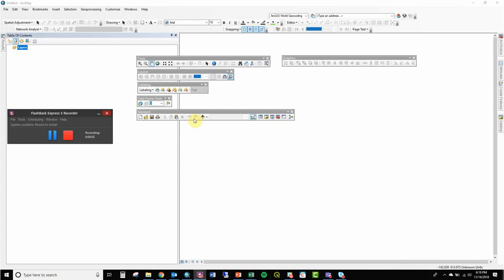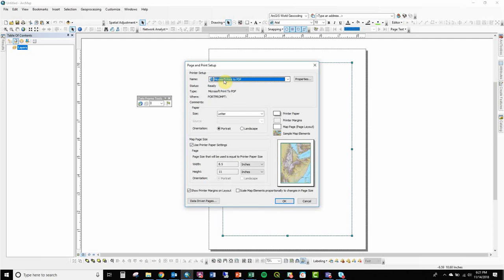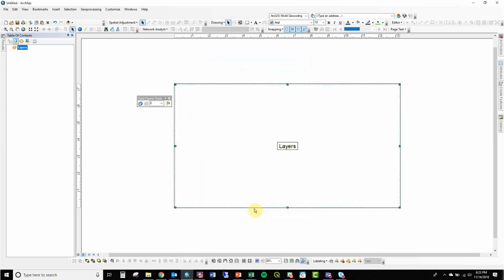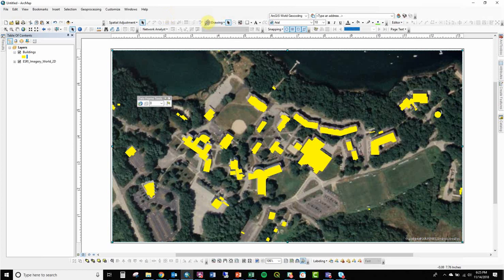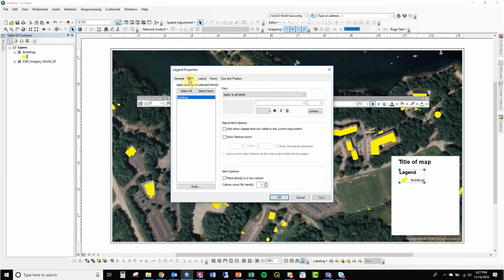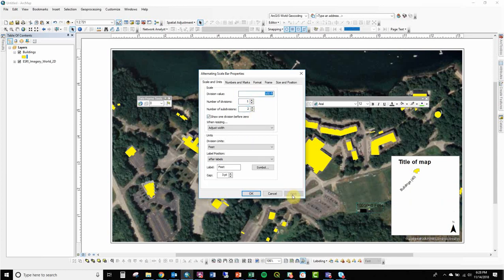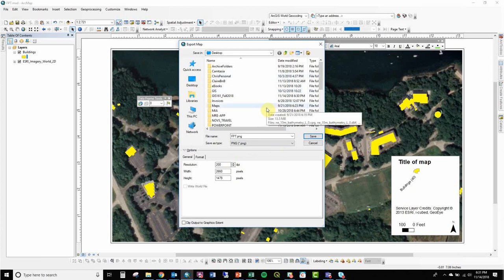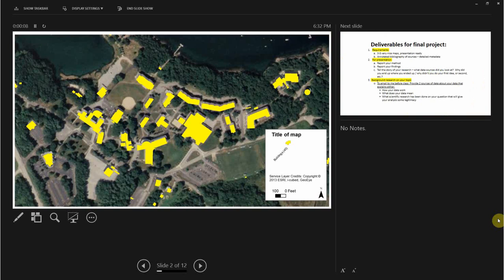Map Creation For Powerpoint, from ArcMap